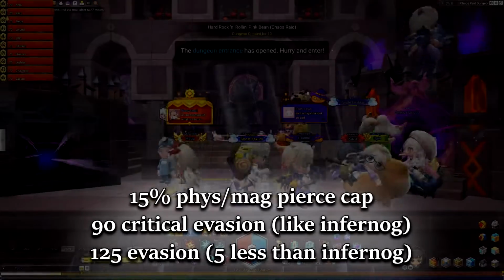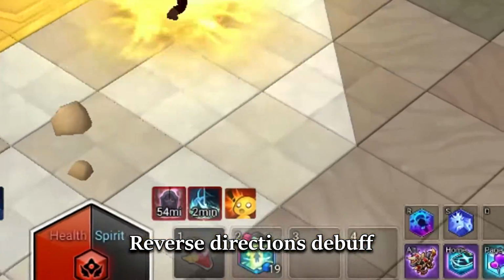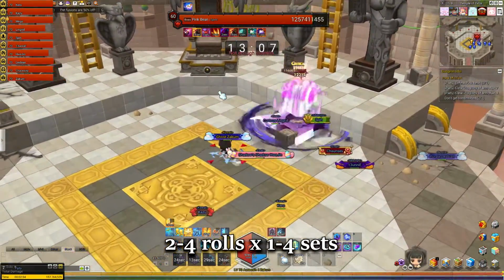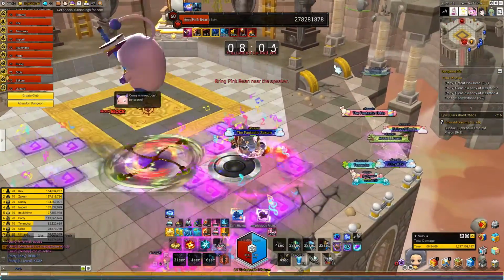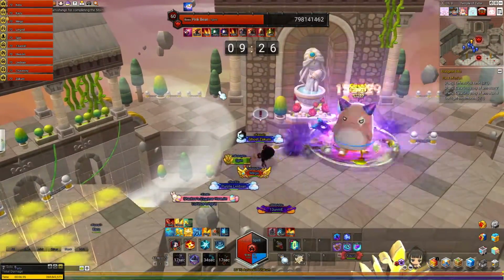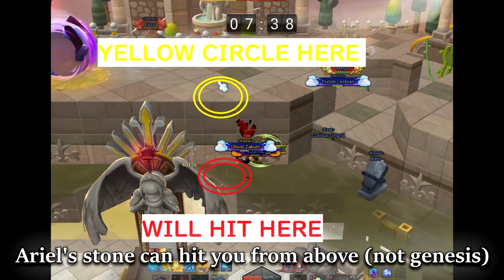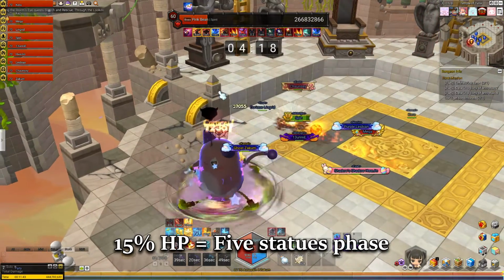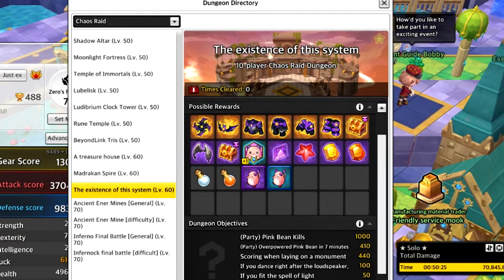PINK BEAN GUIDE W/ COMMENTARY -- ALL MECHANICS EXPLAINED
EDIT: ARIEL CAN DEFENSE BUFF HERSELF REGARDLESS OF WHICH PLATFORM PB IS ON, NOT JUST THE MIDDLE ONE**. Thus you should kill her or at least lower her HP considerably before she shields up.
ALSO YOU CAN JUMP OVER OTHER PEOPLE'S MUSIC DEBUFF IF YOU TIME THE EXPLOSION.

THUMBNAIL CREDITS: munna & HappyRobot